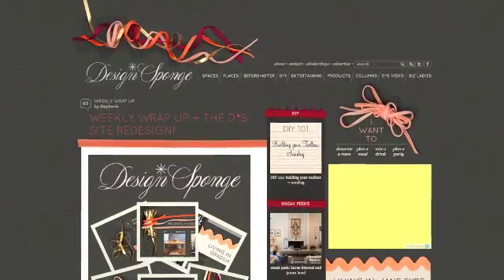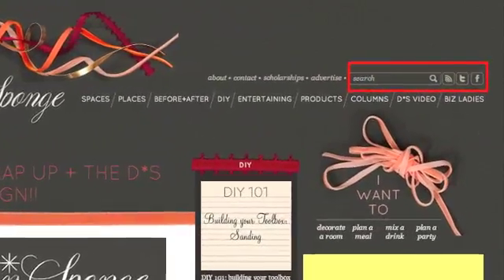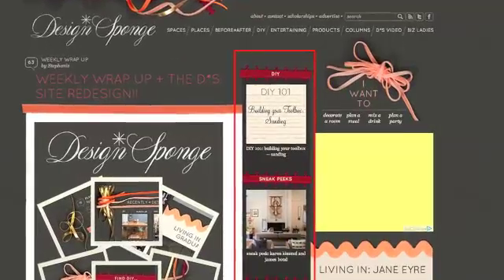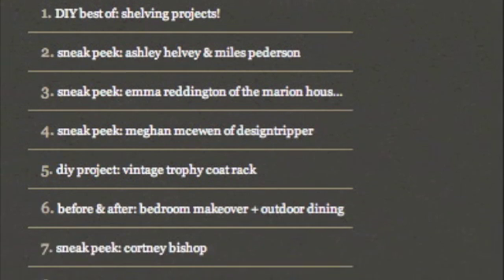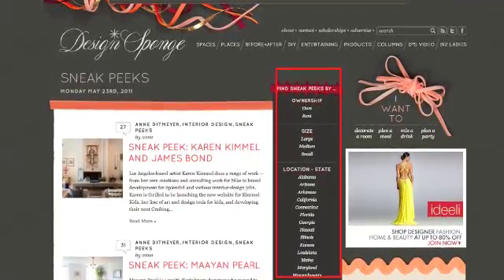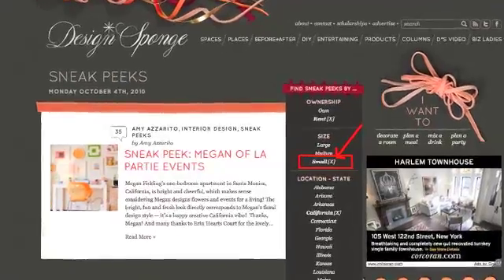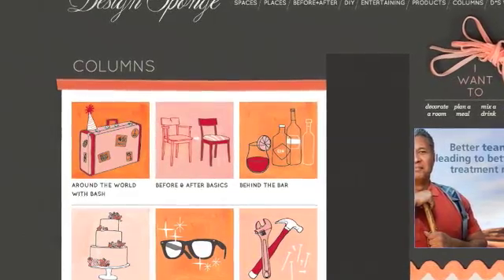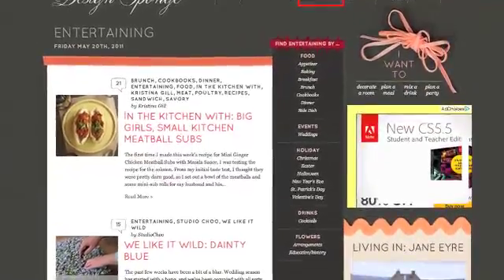Meet The New Design*Sponge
This video will walk you through the new site layout and how to use it. Including a how-to example for using the brand new filtering system.